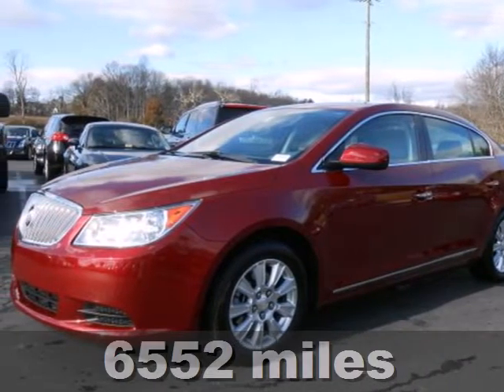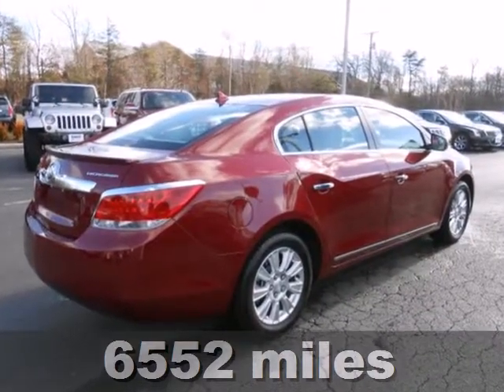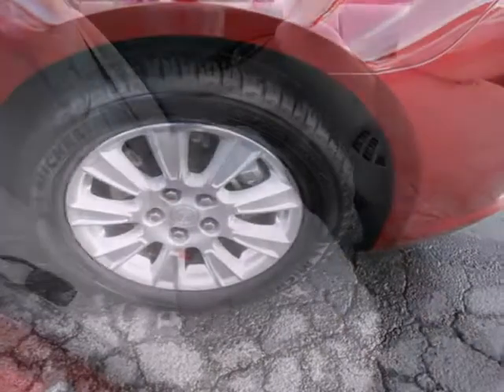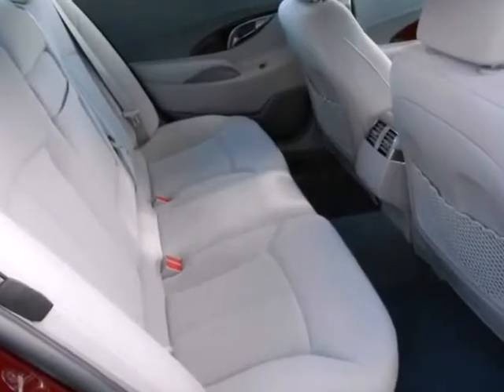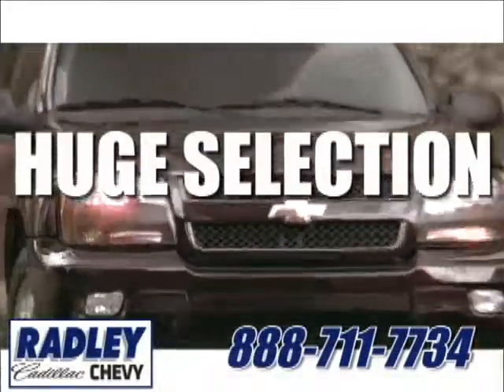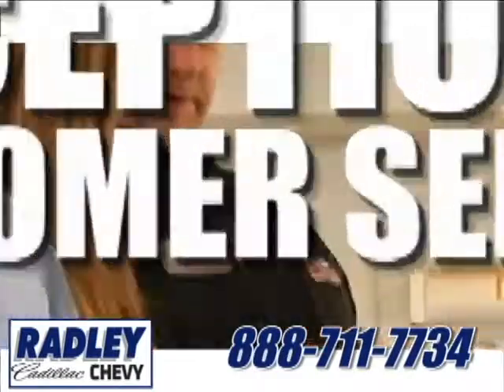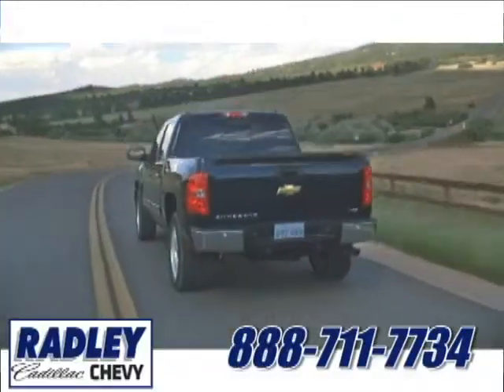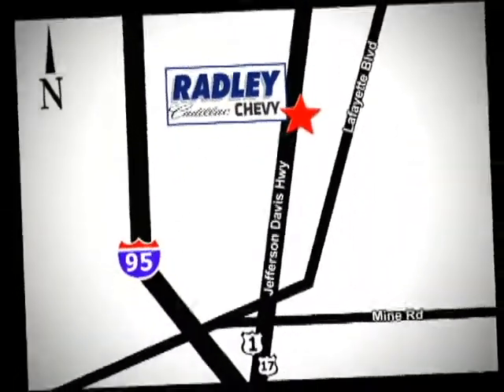2011 Buick LaCrosse Fredericksburg VA Price Quote, VA CWP126 - SOLD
Year: 2011
Make: Buick
Model: LaCrosse
Trim: CX
Engine: I4 2.4L
Transmission: Automatic
Color: Red Jewel Tintcoat
Mileage: 6552
Stock #: CWP126
Only 6500 miles! This vehicle is located at Radley Cadillac 3421 Jefferson Davis Hwy Fredericksburg VA 22401. Need additional informationon on this vehicle?

Address:
3670 Jefferson David Hwy